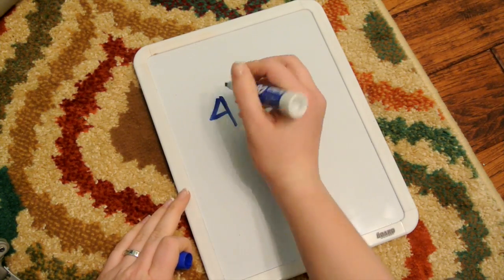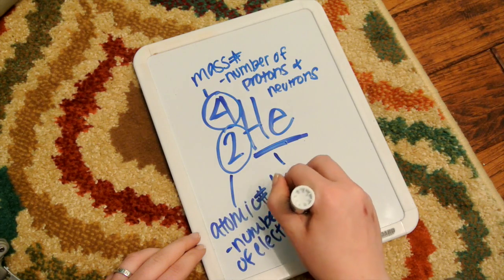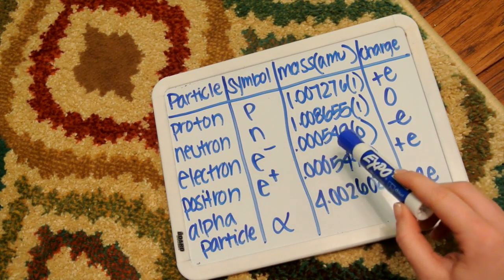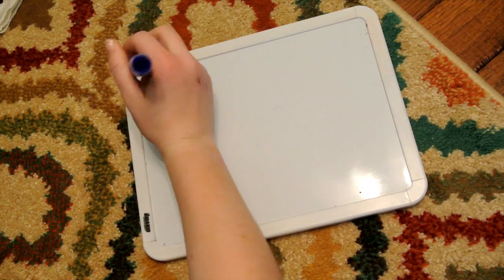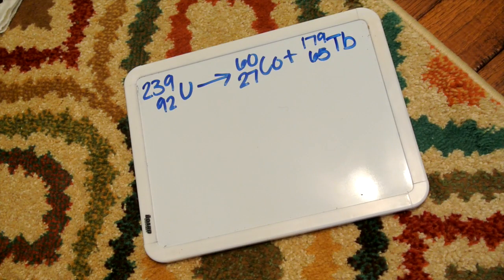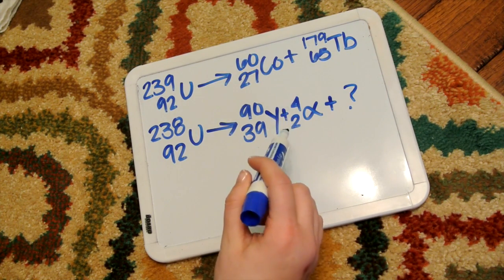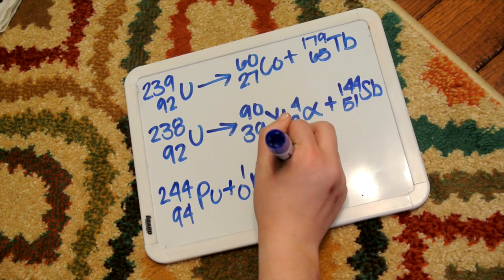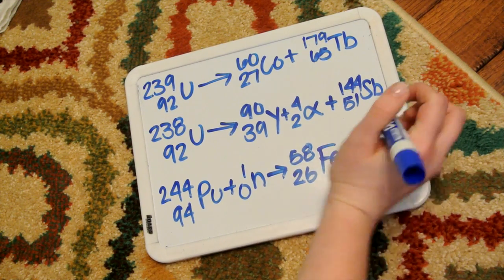LT 204 AP Physics Final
Physics. Yeah